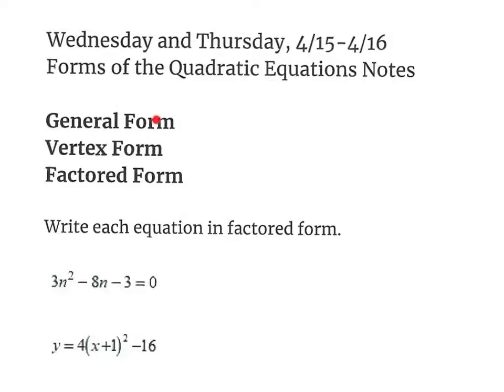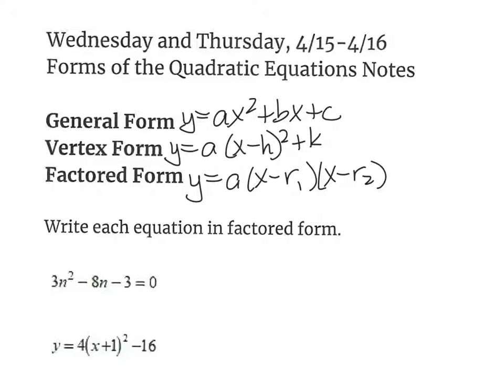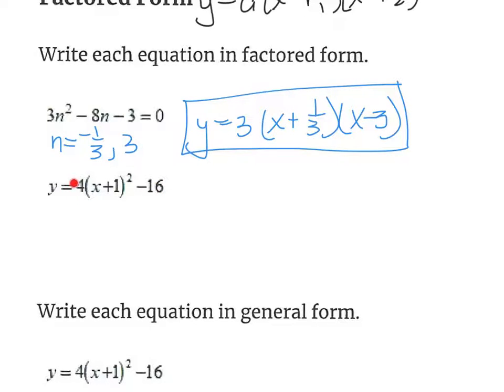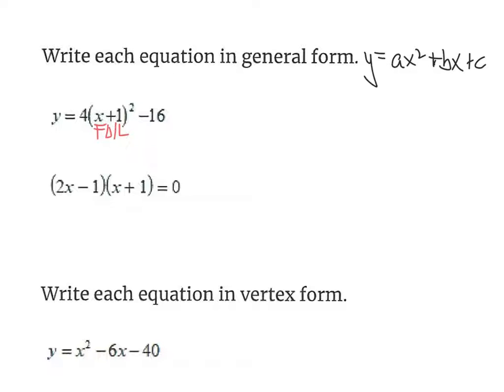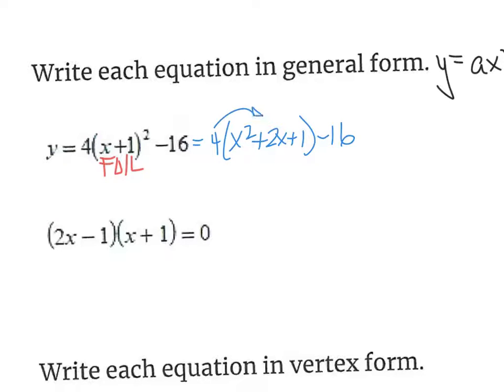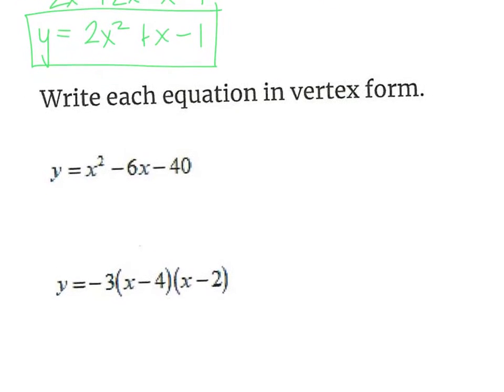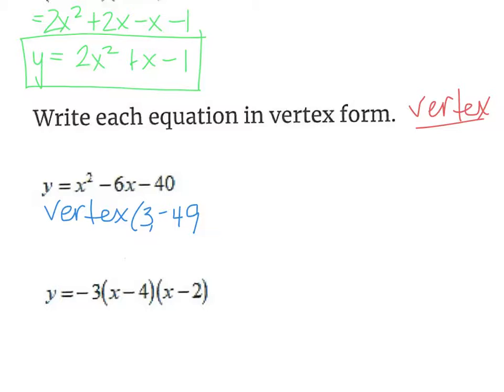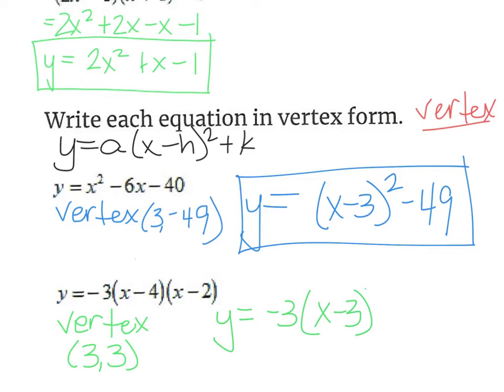Forms of Quadratic Equations